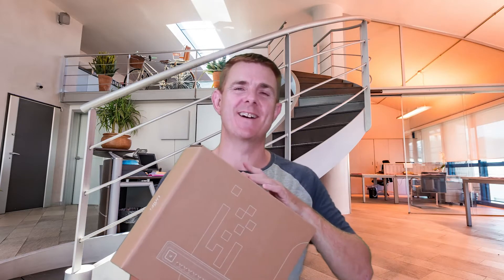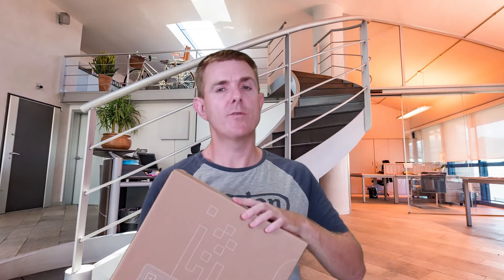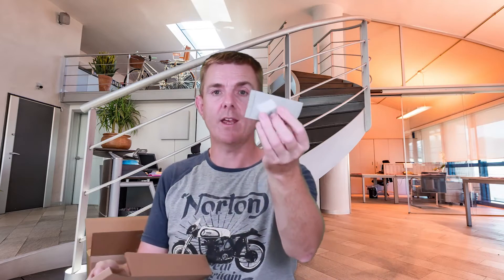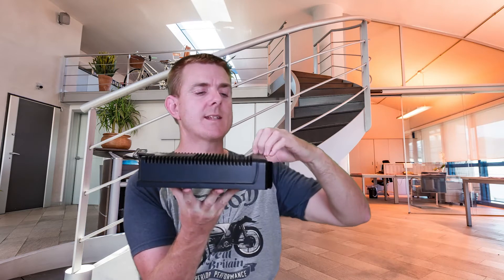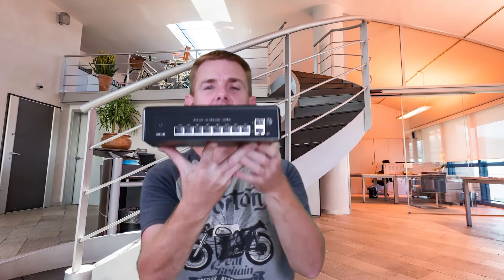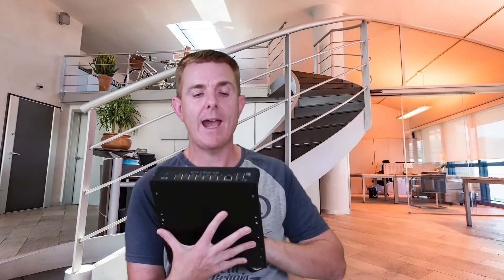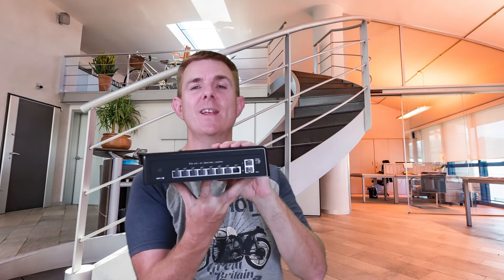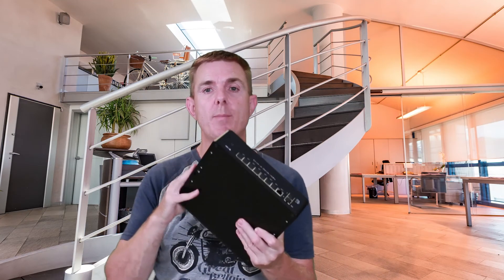Out the Box Series - Ubiquiti USW Industrial Switch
This short few minute video, gives you a quick overview of what you can find in the box when you receive your Ubiquiti USW Industrial Switch.